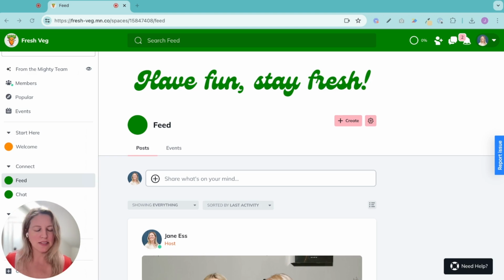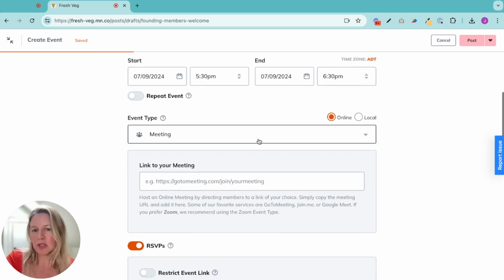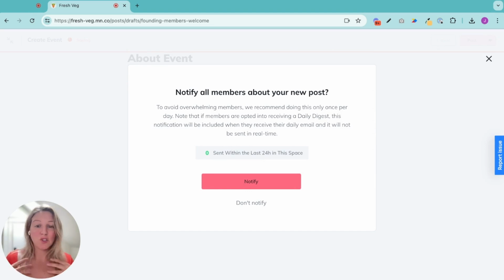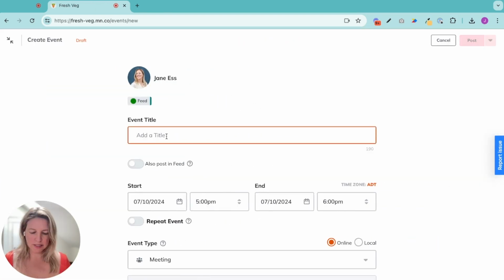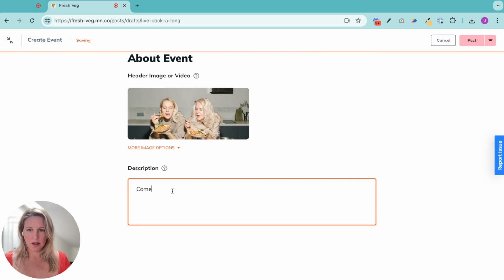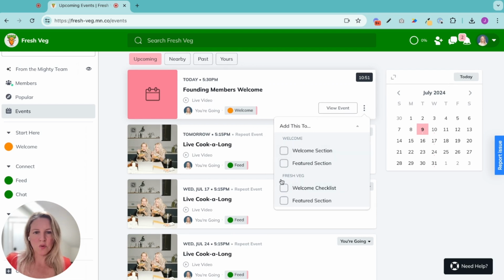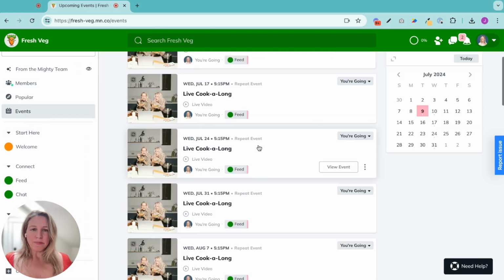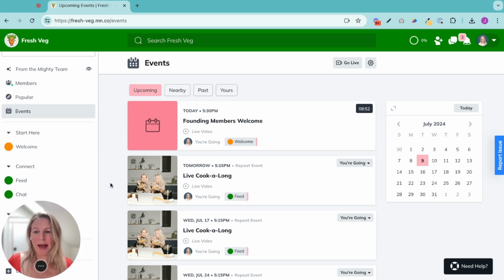Build a Mighty Network 5: Creating Community Events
You have your community ready to go—why not bring your members together with an event?

You'll learn how to set up a one-off event or a recurring event, and how to GO LIVE in a Mighty Network.

Events are available on every paid Mighty Network plan.

Mighty Networks is the ONLY community platform that introduces your members to each other—for extraordinary engagement, longer retention, and word-of-mouth growth.

You can run memberships, courses, challenges, and events on a Mighty Network—all under your own brand on mobile and web.